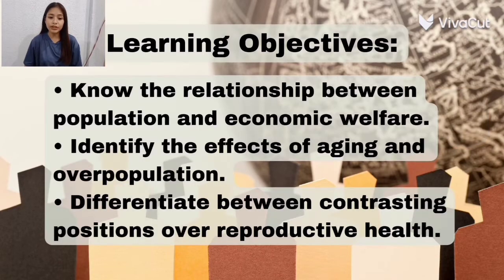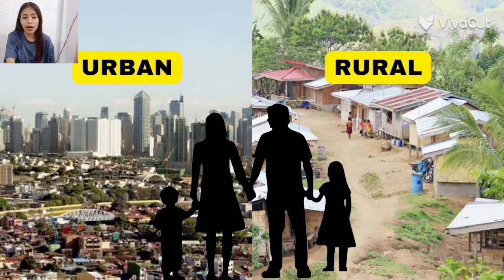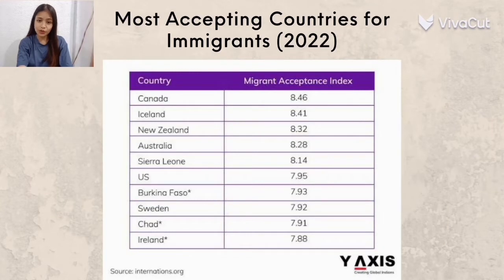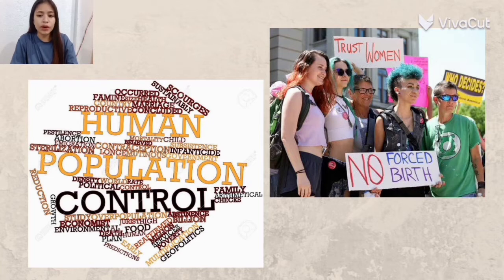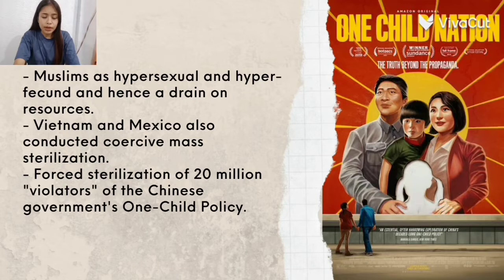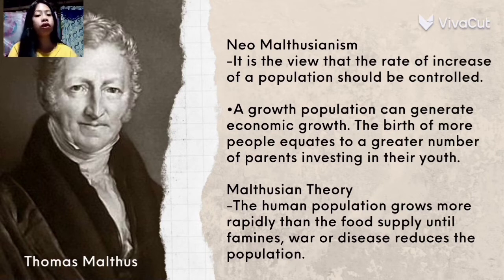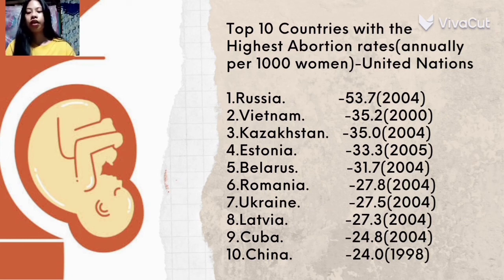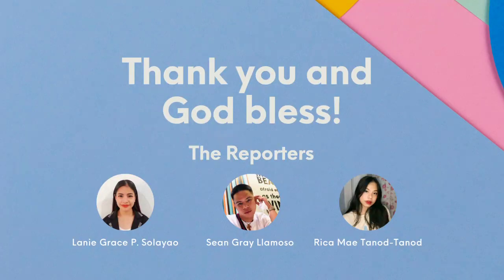Global Demography | The Contemporary World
Learning Objectives:
• Know the relationship between population and economic welfare.
• Identify the effects of aging and overpopulation.
• Differentiate between contrasting positions over reproductive health.

The word DEMOGRAPHY came from ancient Greek word "demo" which means "people" and "graphy" which means "writing or description or measurement", so, meaning to say "Demography" is the statistical or quantitative study of human populations especially about births or the fertility rate, aging deaths and migration.

Migration means movement of individuals, households, and groups between residences or residential locations.
and then, when we talk about births or the fertility rate, this is the average number of children that would be born to a woman over her lifetime.
And mortality rate on the other hand, it is the average number of deaths in a particular population and then, the Aging or population aging, this refers to the changes in the age composition of a population such that there is an increase in the proportion older person.
WHY DO WE NEED TO STUDY DEMOGRAPHY?
First, because it is useful for governments and private businesses as a means of analyzing and predicting social, cultural, and economic trends related to population and in this unit we will talk about the interconnectedness among the population, migration, and also environmental sustainability.

Key Points:
• The Family (Rural and Urban) - Reporter: Ms. Lanie
I. The 'Perils' of Overpopulation - Reporter: Ms. Lanie
II. It's the Economy, Not the Babies - Reporter: Ms. Rica
III. Women and Reproductive Rights - Reporter: Ms. Rica